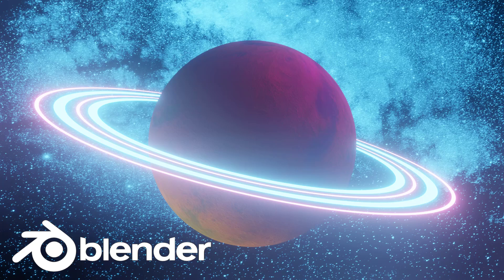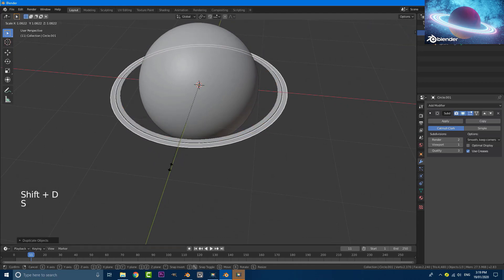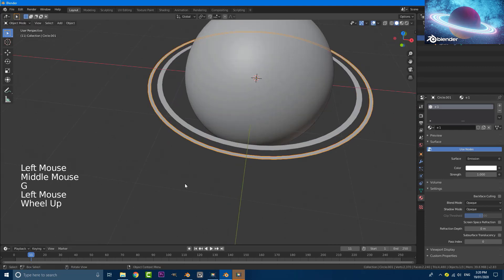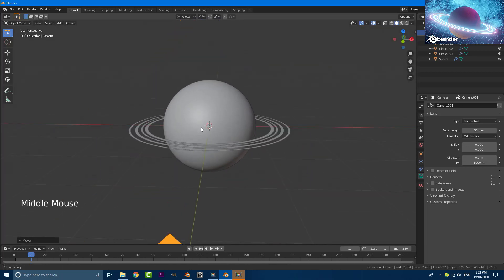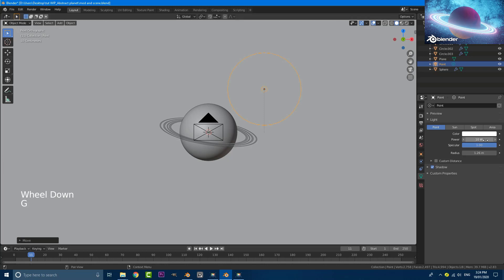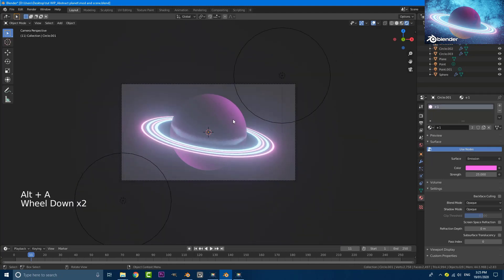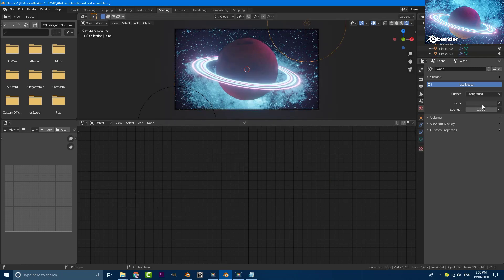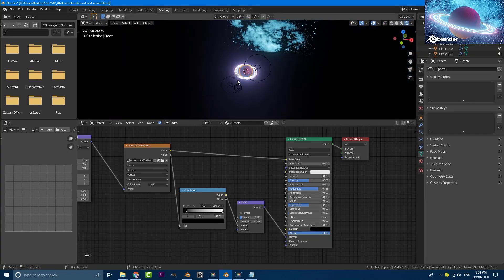Abstract Sci-Fi Planet Blender 2.83 [Eevee Tutorial]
Learn how to make a planetary Sci-Fi scene in Blender 2.83 (Eevee). It is pretty straight forward, and we will be using two free resources. Full credit to the people who made the materials we will be using.

DOWNLOADS:
Mars texture: